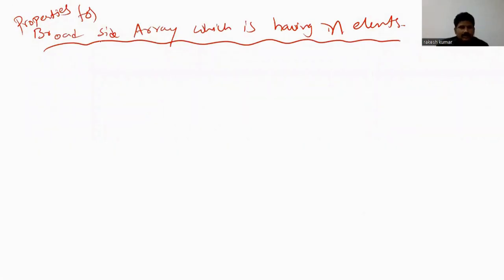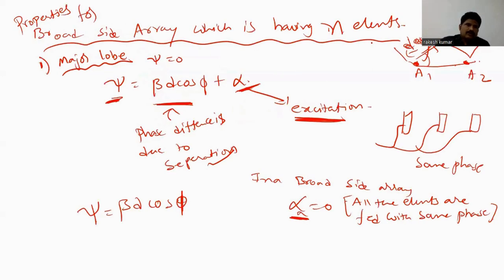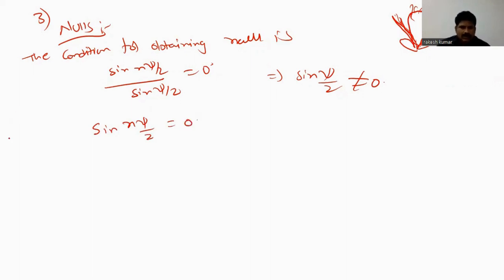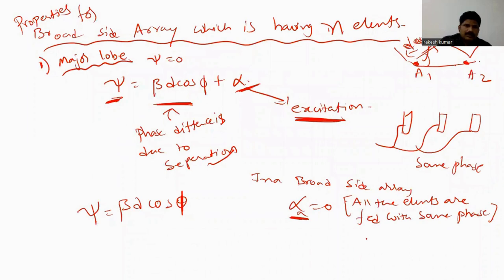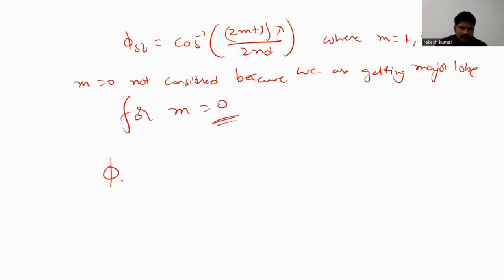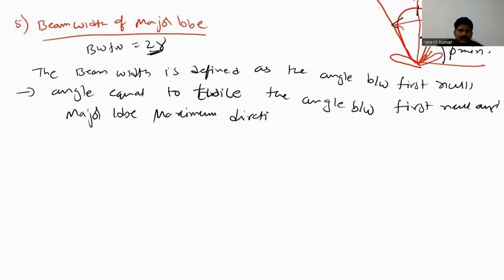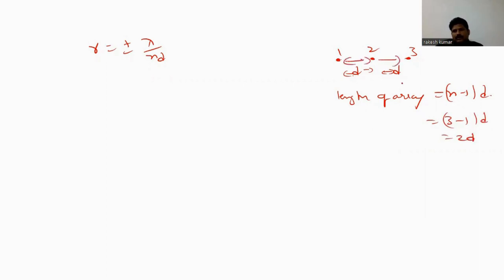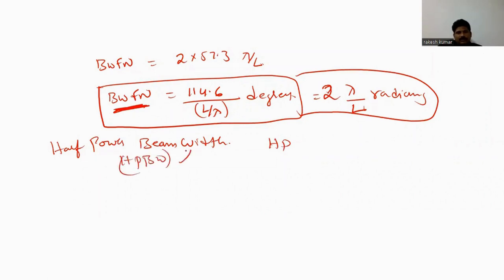Properties of N Element Broadside Array